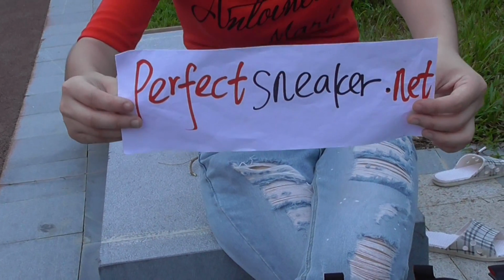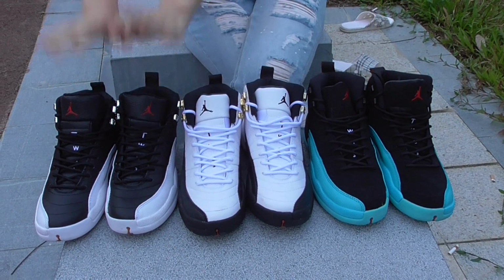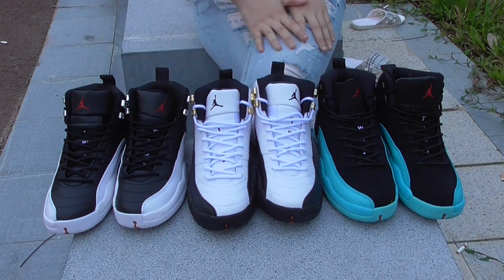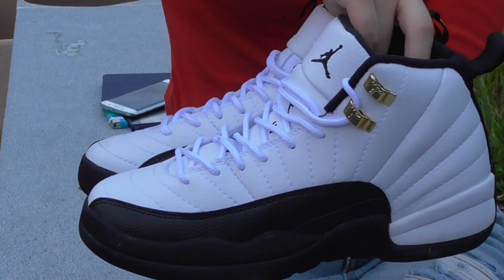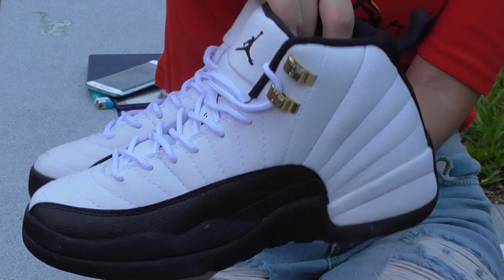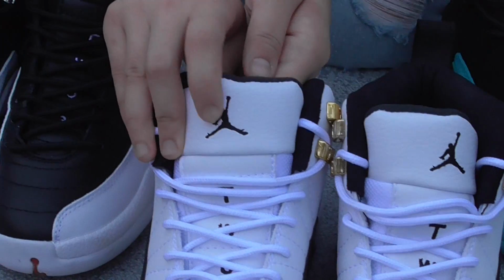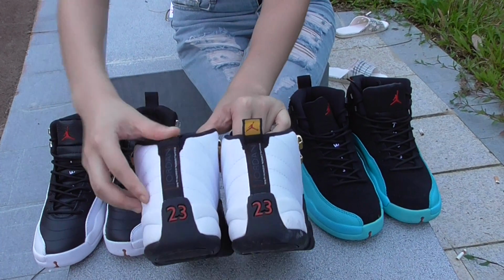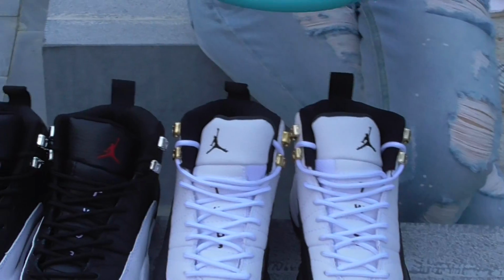THREE PAIRS OF AUTHENTIC AIR JORDAN 12 TAXI & GAMMA BLUE &001 DETAILS CHECK!!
These videos are solely for the purpose of reviewing and informing the YouTube community about various items and to also serve as a guide to differentiate between products.
 All statements expressed in my videos are my of my own personal views as a result of my experiences with each product.